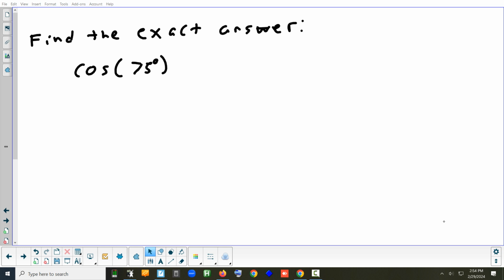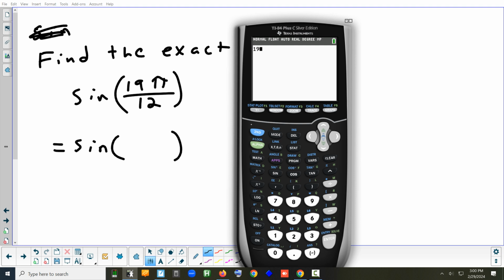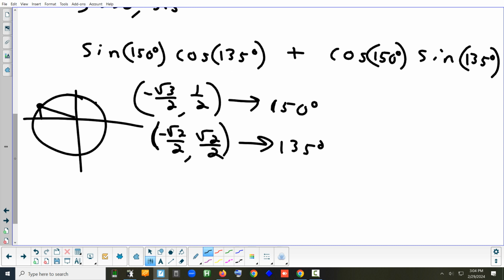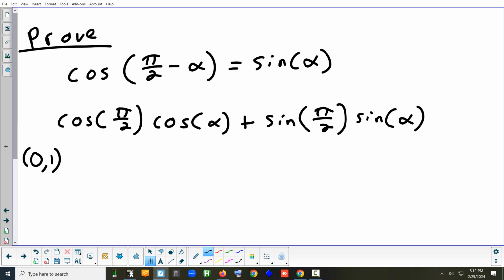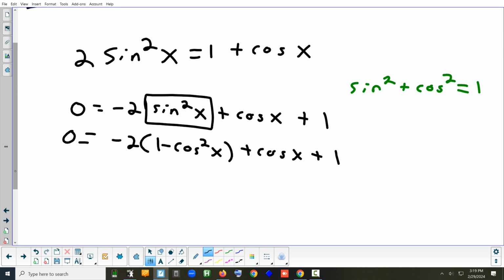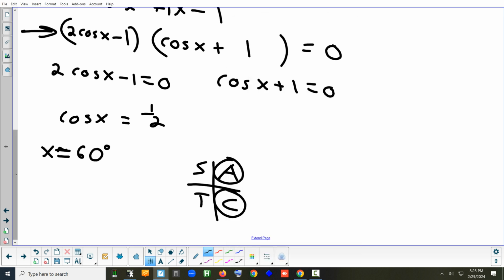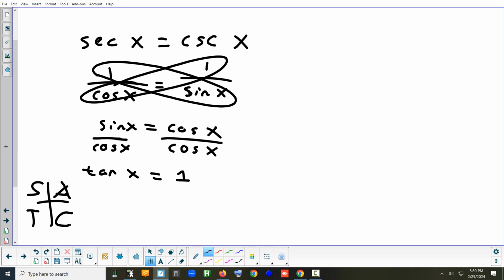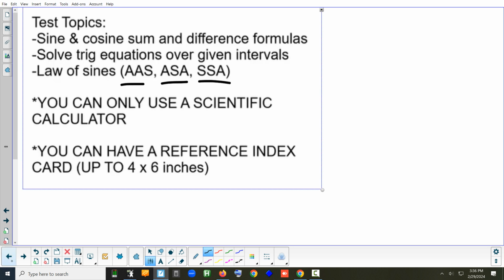Extra Help 2-29-24